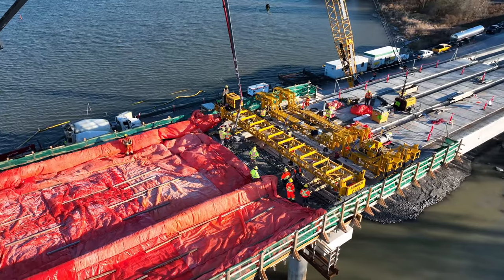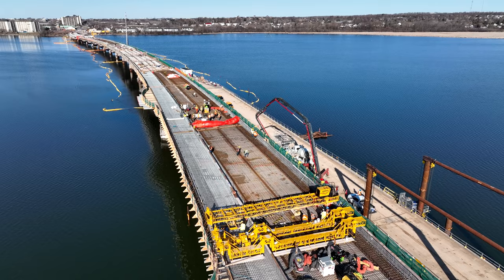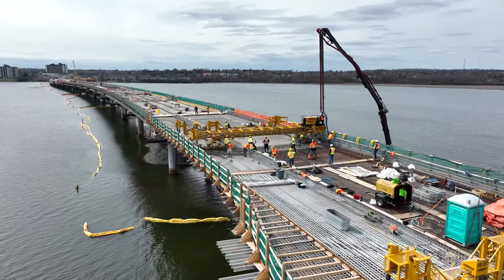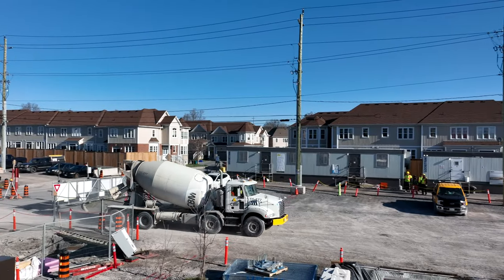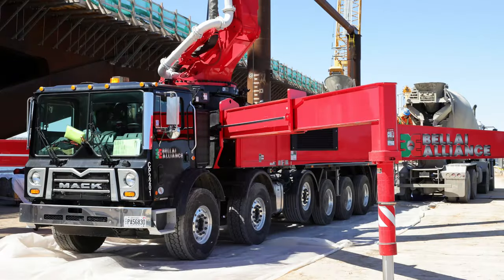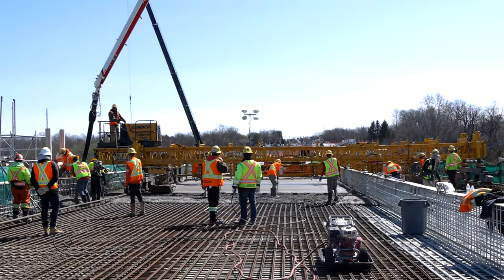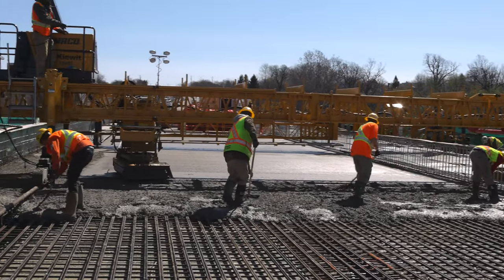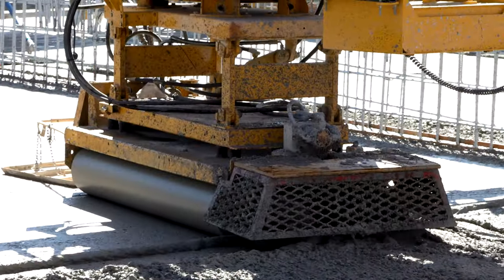That's it - we're done 4K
With the concrete pour on April 28th, the work of creating a concrete base on the entire steel span came to an end. Only the two lookouts remain in need of concrete. This short review of the process of a pour stands alone, because it would not have done it justice to squeeze it into last week's Sunday update. I hope you find it interesting.